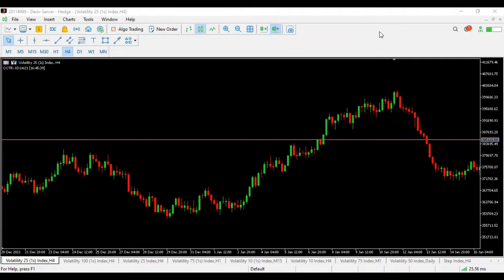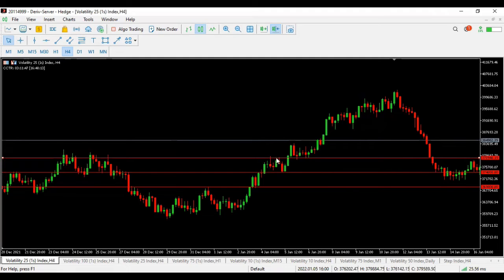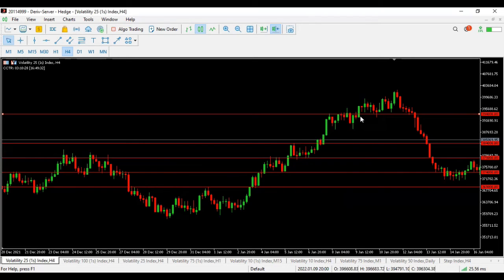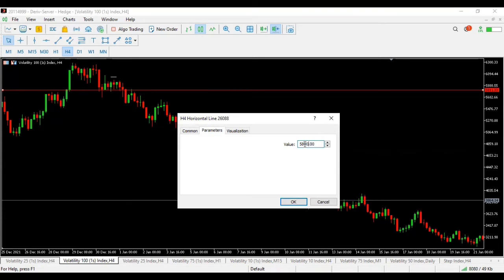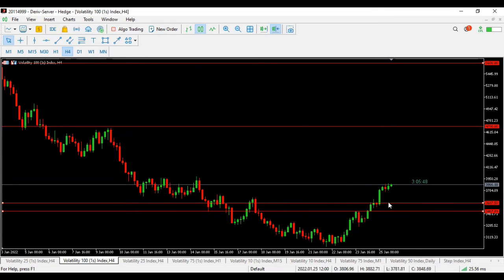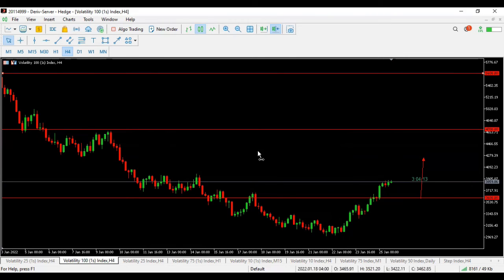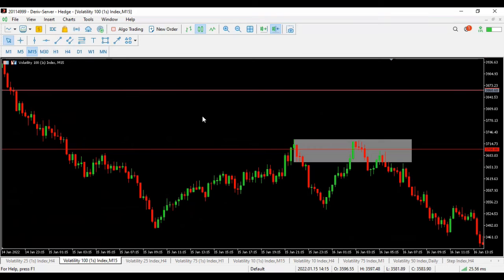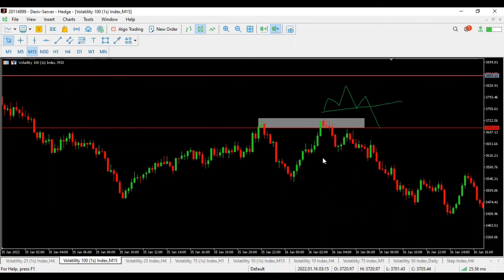Volatility Index: Market structure and psychological (Round numbers)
In this video, I illustrate how you can consistently make profits in the markets, using psychological (round numbers) at key structure points.